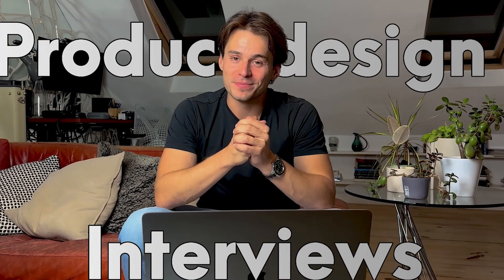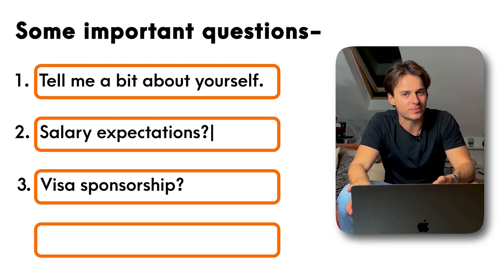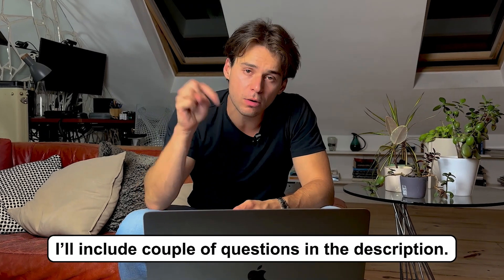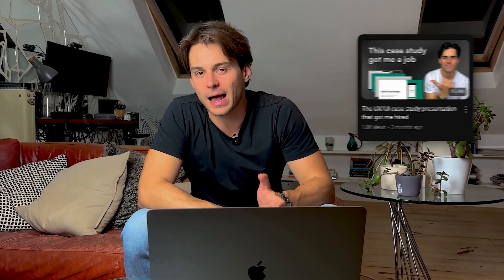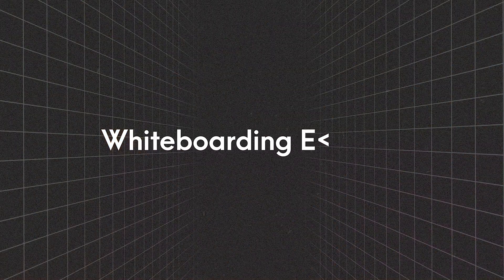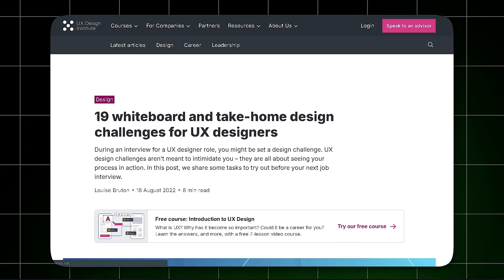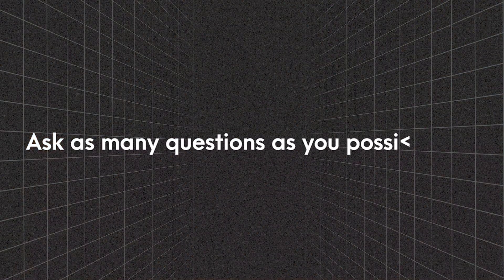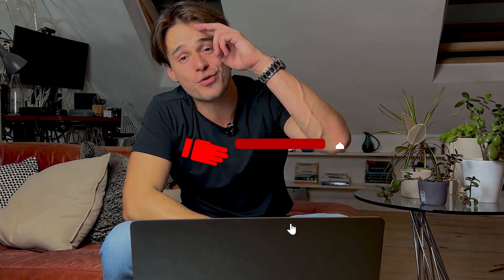Ace every UX/UI design interview like THIS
⌚️Timestamps:
00:00 Yep, this is a real interview
00:50 Why we're here
01:24 Recruiter screen
03:12 Portfolio review
05:57 Design challenges
09:24 Final round
11:33 You got this